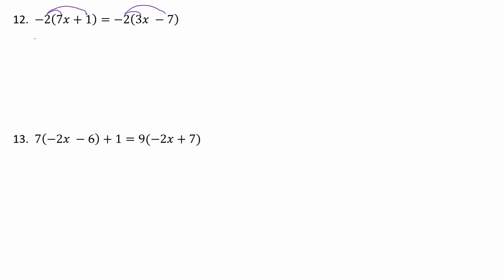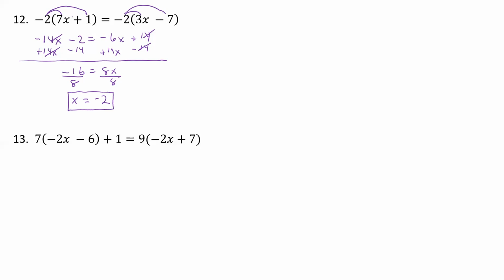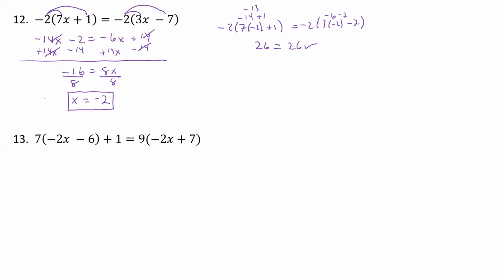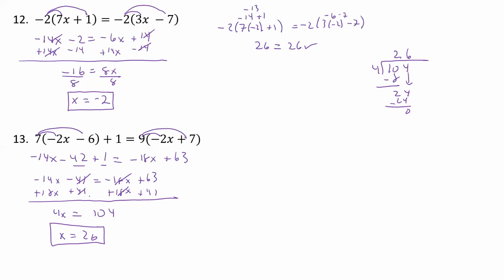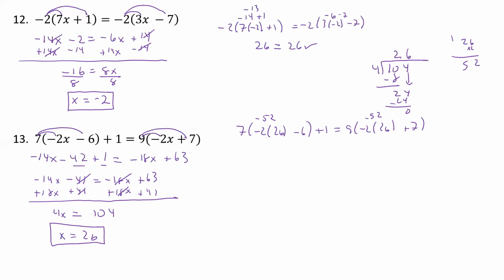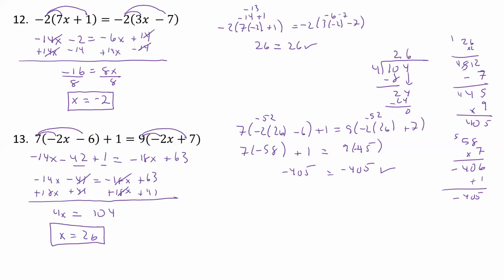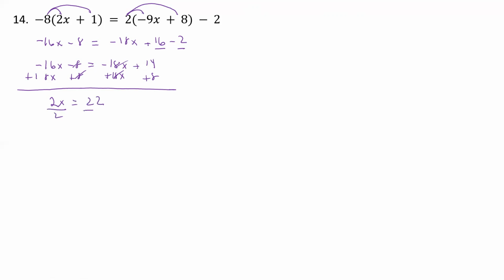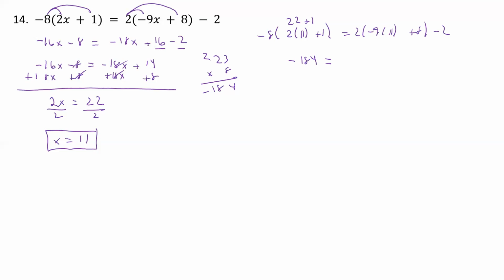3.5 Lecture Pt III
Lecture:  3.5 Solving Equations Involving Integers II Pt III